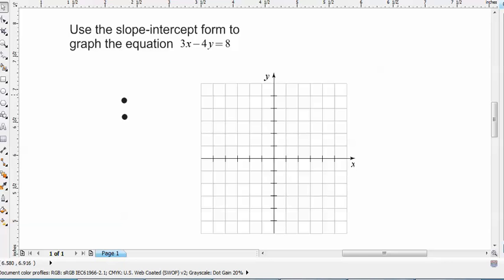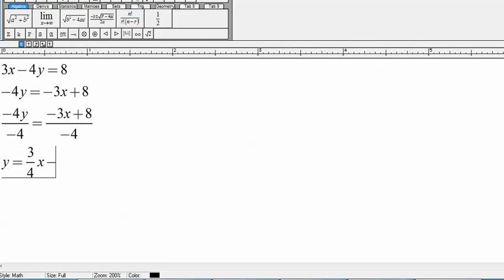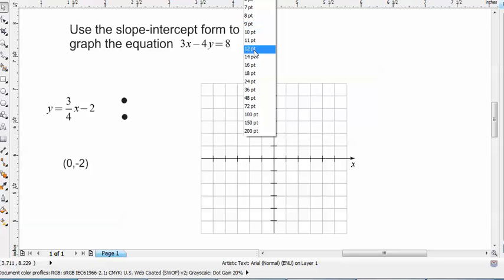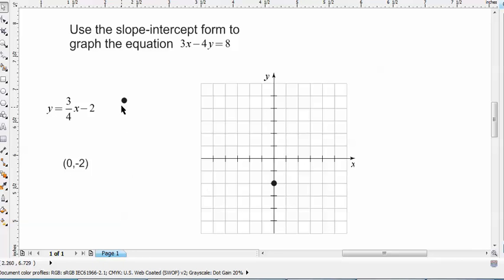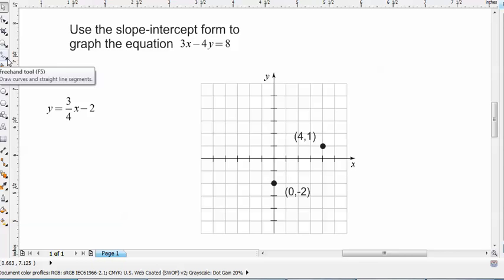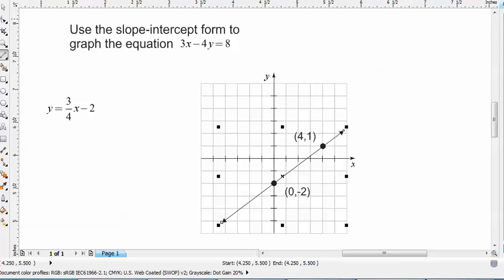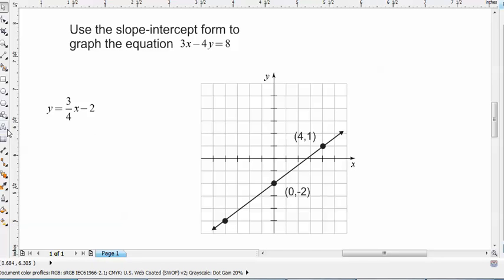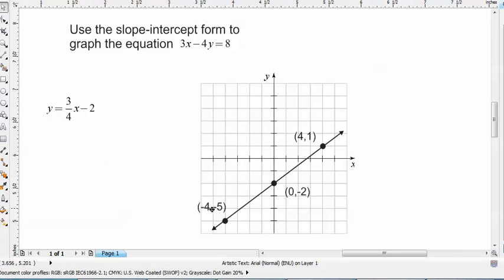112 graph using slope intercept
Graphing a linear equation in two variables using the slope and y-intercept.